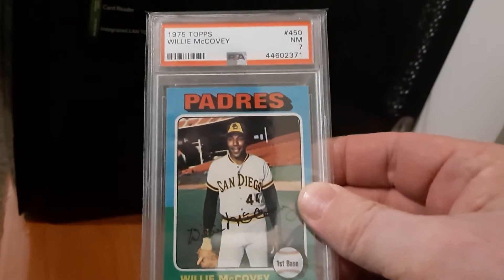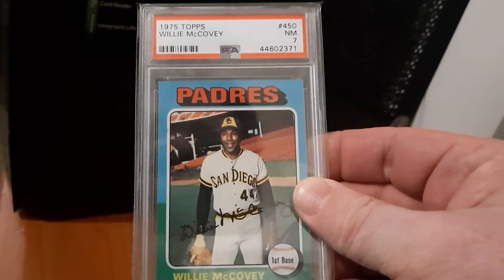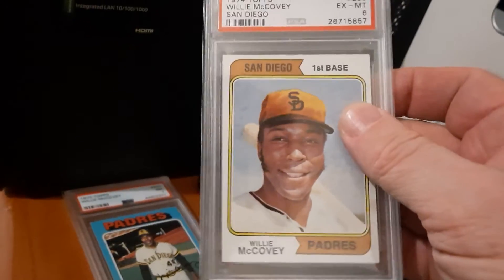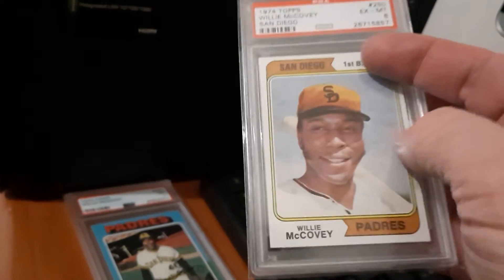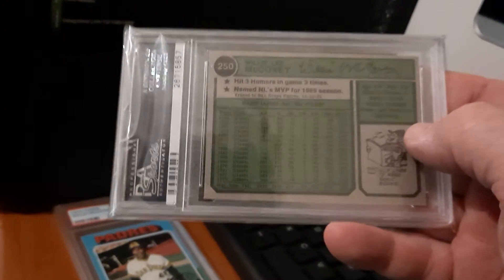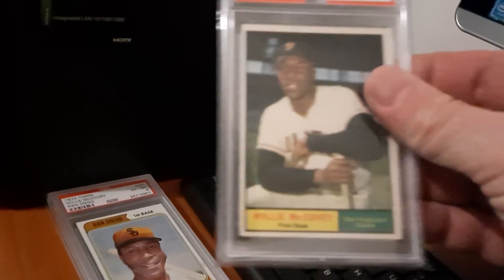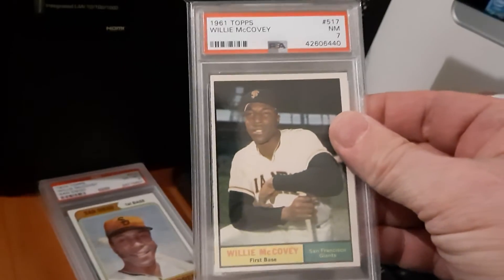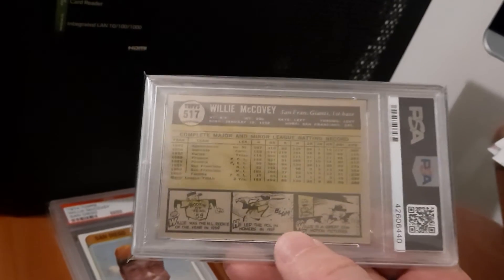Willie McCovey cards